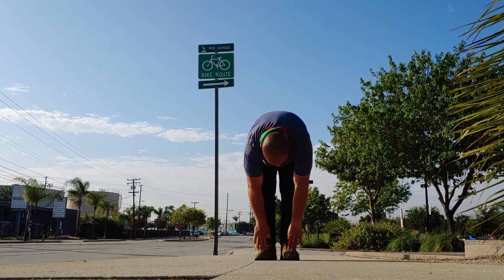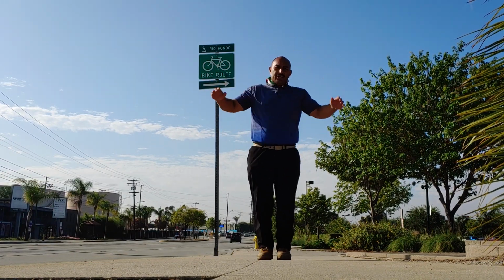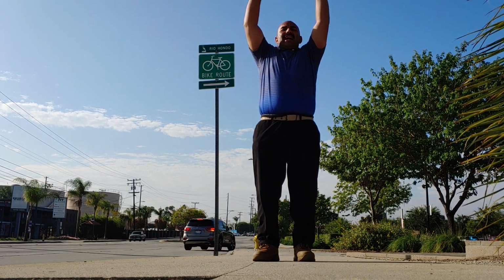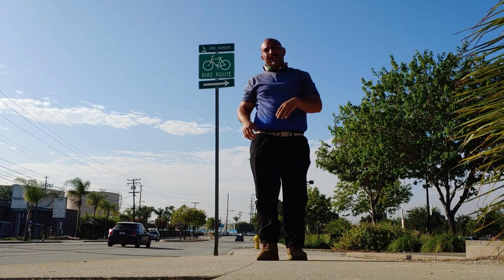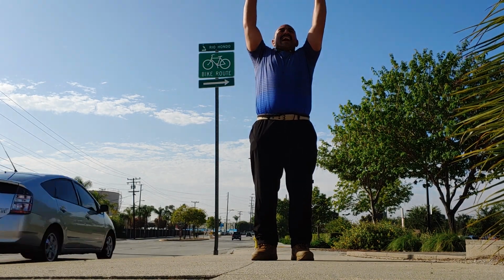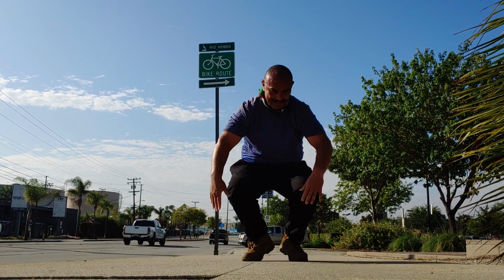Saturday July 3rd 2021 lunch break workout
anytime's a good time for a lunch break workout